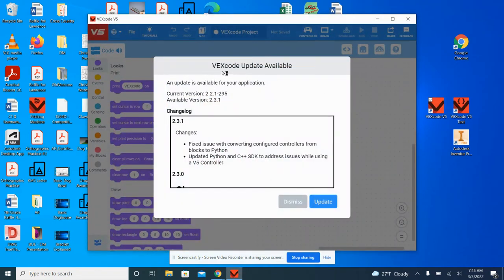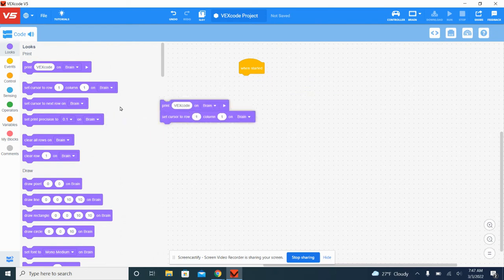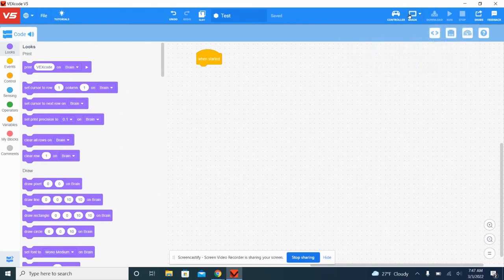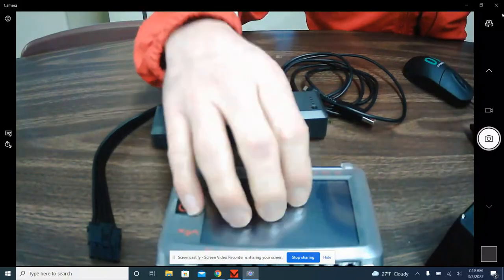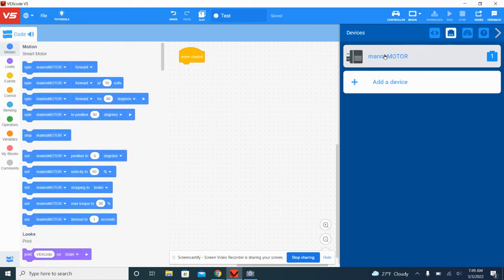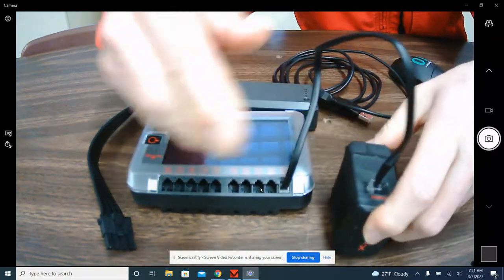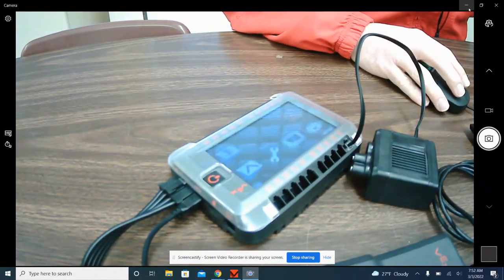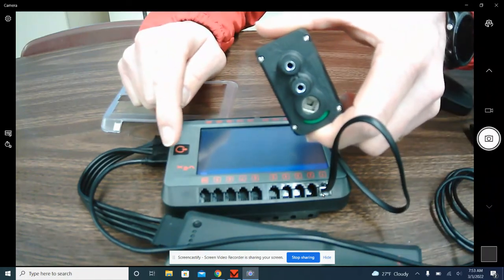VEXcode V5 Intro